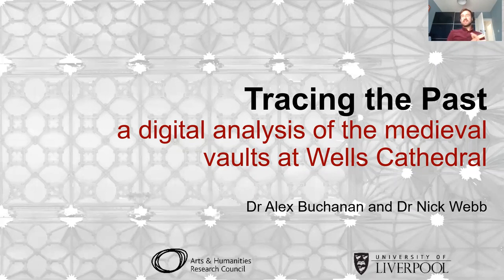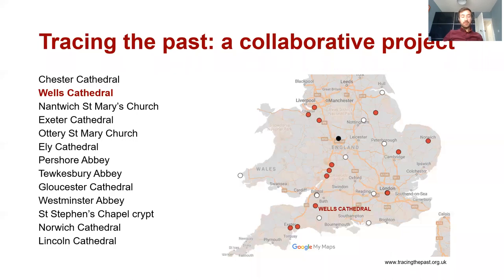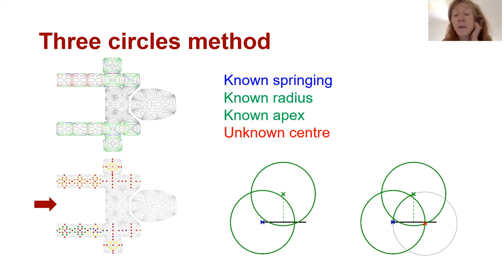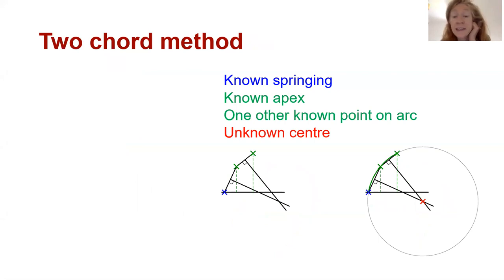Wells Cathedral: a digital analysis of the medieval vaults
This lecture introduces the Tracing the Past research project and shares some of its key findings in relation to Wells Cathedral.

Some of the most remarkable features of medieval works of architecture, particularly greater churches and cathedrals, are the ribbed vaults spanning their interior spaces. For over nine hundred years, they have inspired worshippers and visitors alike, their eyes drawn heavenwards by these captivating constructions, prompting the question ‘How did they do that?’ No corresponding texts or drawings survive but digital methods now enable us to propose answers. The Tracing the Past project at the University of Liverpool, funded by the Arts and Humanities Research Council, has spent the past seven years recording and analysing vaults in England.